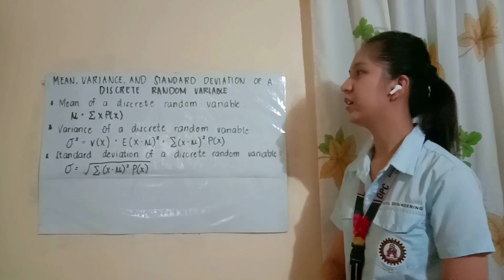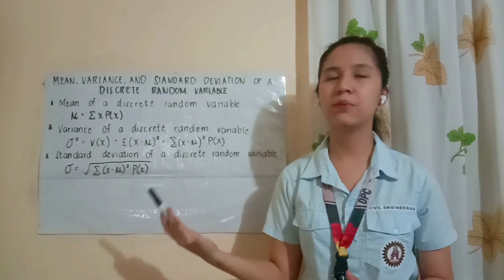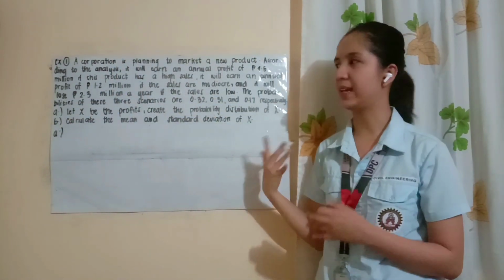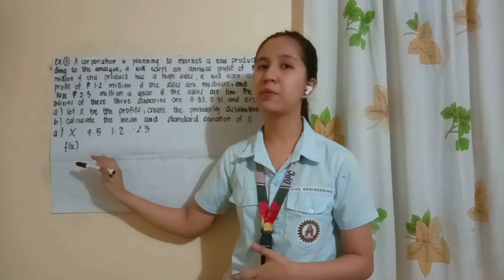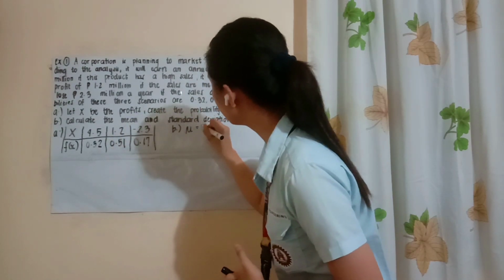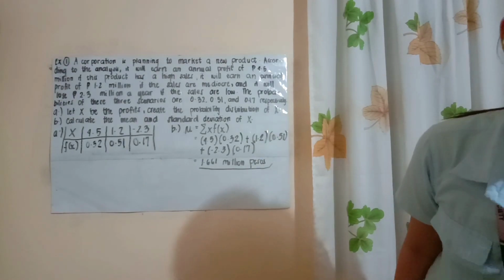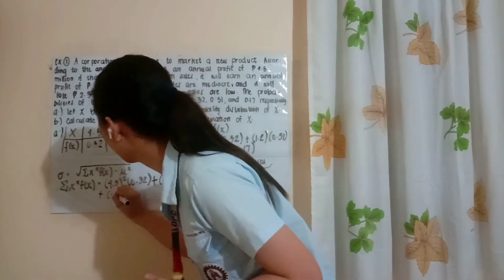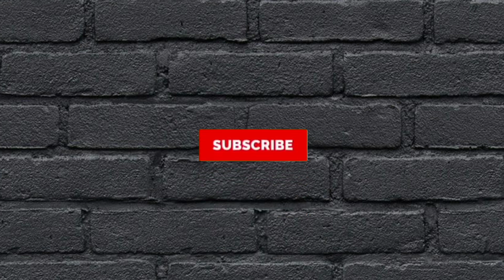Mean, Variance, and Standard Deviation of Discrete Random Variables